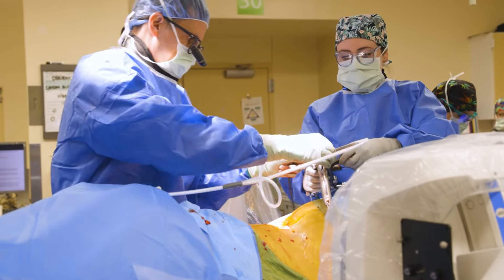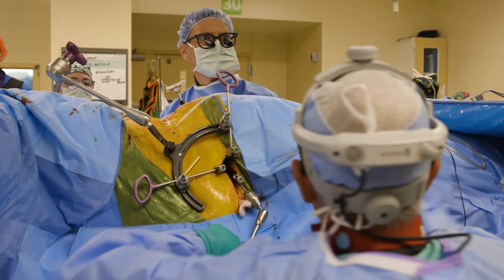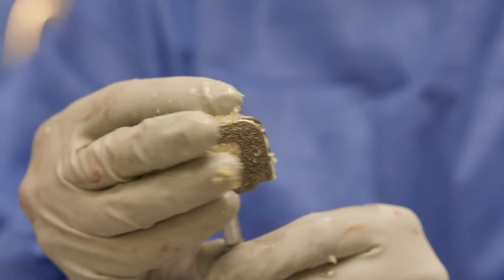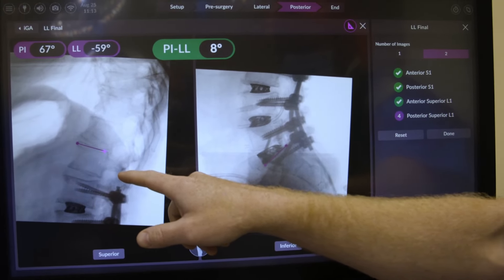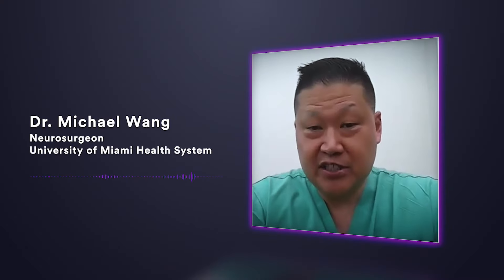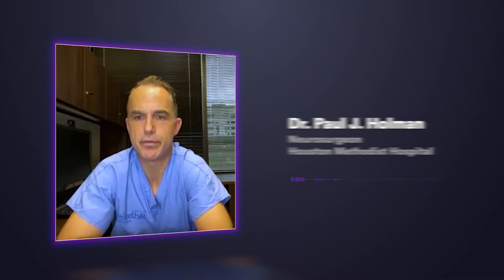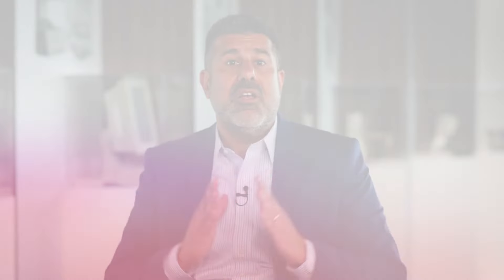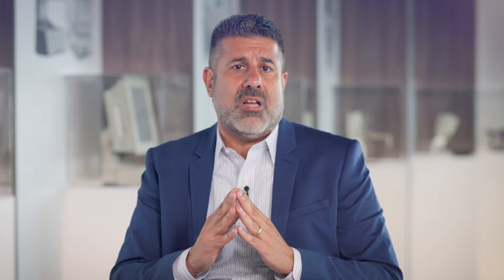NuVasive Innovation Event - November 2022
As the innovation leader in spine, our goal is to provide you with comprehensive procedural solutions and enabling technology to help transform spine surgery, and ultimately change the lives of your patients.

We believe in the importance of preoperative decision-making and support tools—informed by data and clinical experience—paired with novel, intraoperative tools to execute a surgeon-specific plan.

Hear from Doug Bireley, Vice President of Global Product Marketing, product leadership, and spine surgeons across the globe on how intelligent surgery can change your practice.

Chapters
00:00 Intro
0:14 Executive welcome
1:24 X360 SPS case walk through with Dr. Thomas
10:00 C360
12:10 C360 peer discussion with Drs. Holman and Wang
16:40 P360
18:58 A first look at the NuVasive Tube System with Dr. Yam
24:29 X360
26:23 Clinical data supporting X360 with Dr. Buckland
30:49 Complex
32:43 Deformity case review with Dr. Koski
35:19 CPD
37:36 Outro